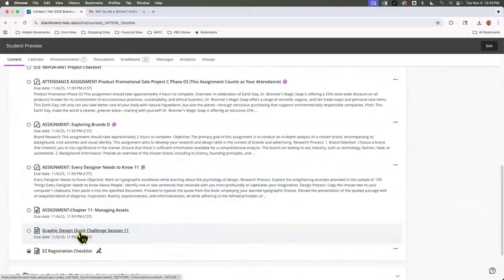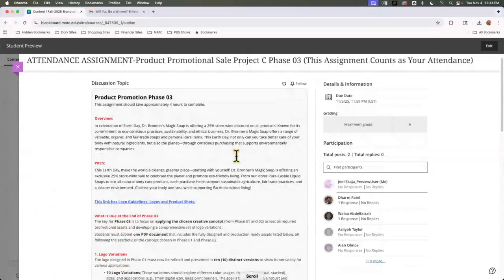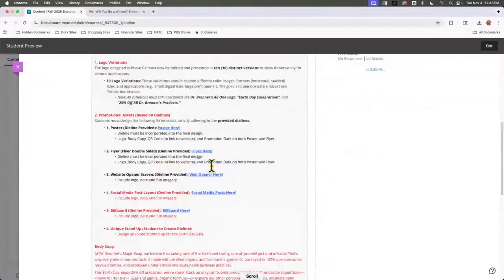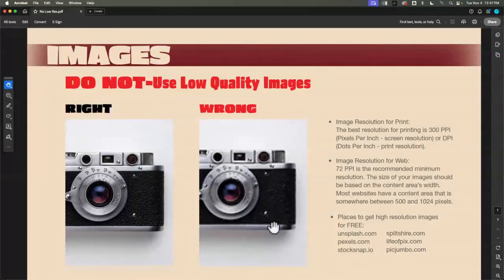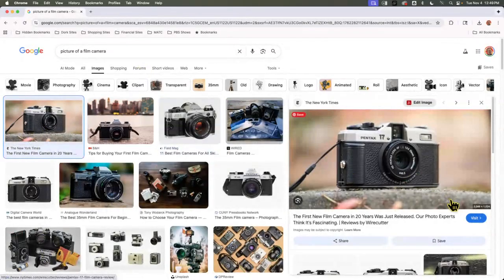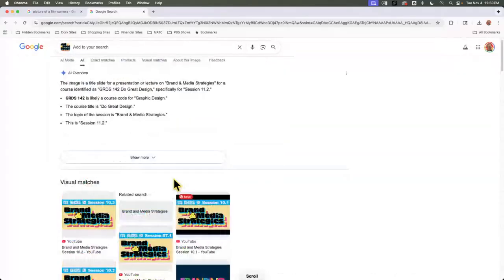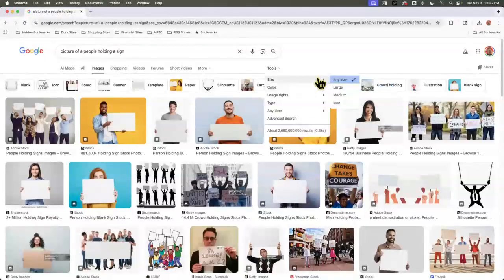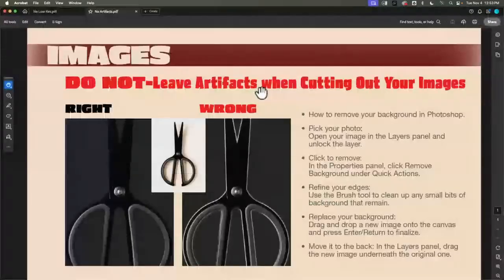Brand and Media Strategies Session 11.2